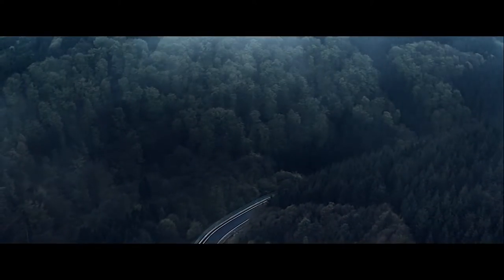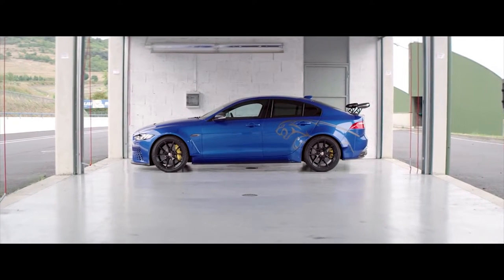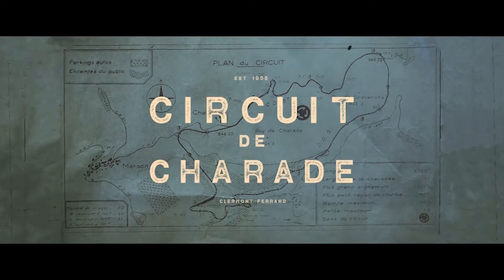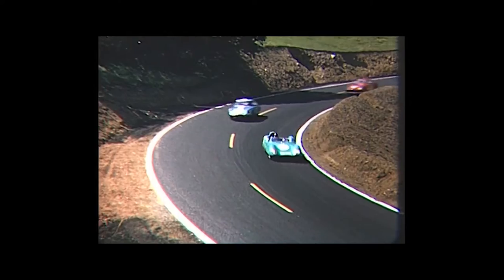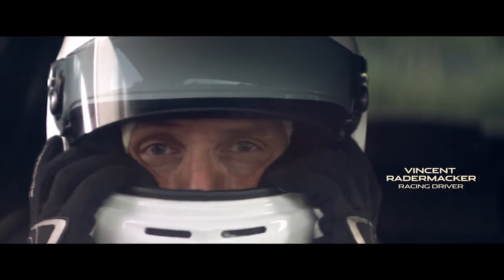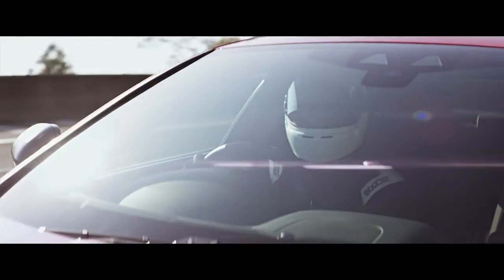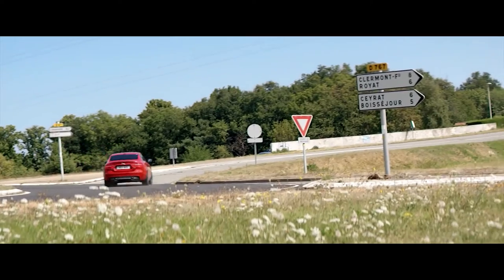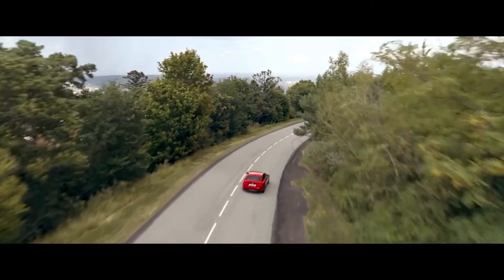2019 NEW Jaguar XE 300 Sport at the Forgotten Circuit